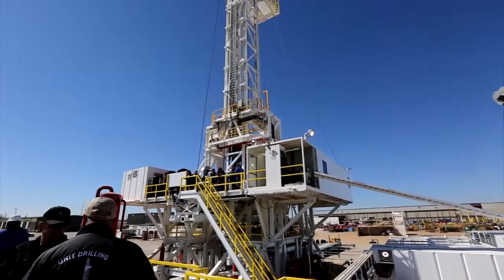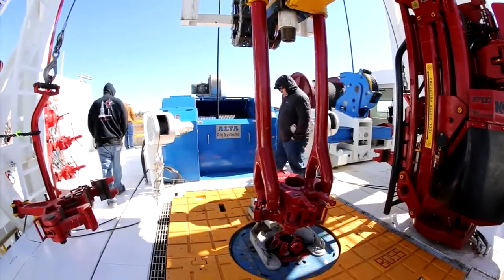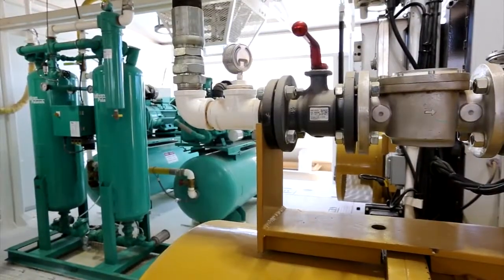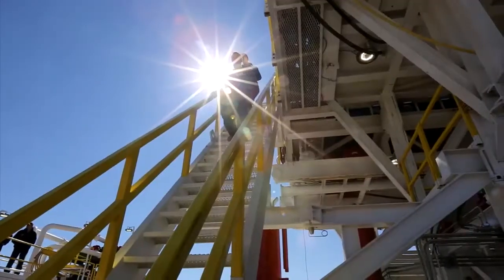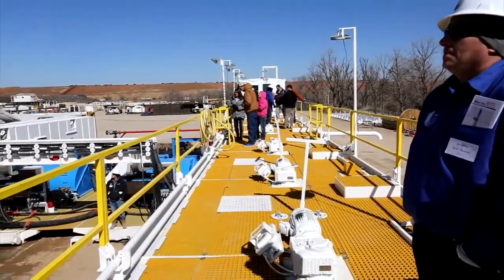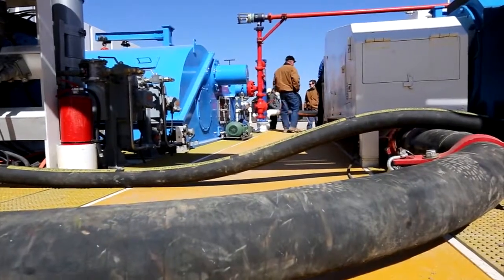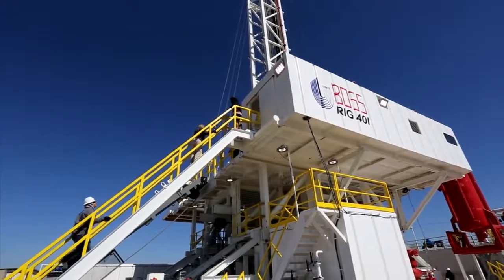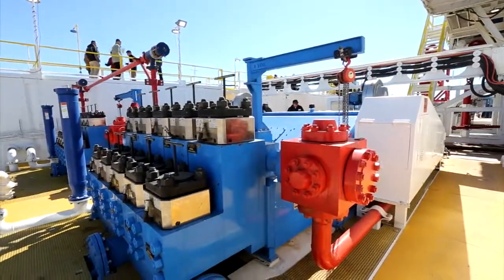Unit Corp. unveils new drilling rig (2014-02-26)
Tulsa-based Unit Corp. on Wednesday unveiled its new BOSS drilling rig, a high-tech drilling plaform designed to take advantage of technlogical advancements to meet the needs of the drilling industry.